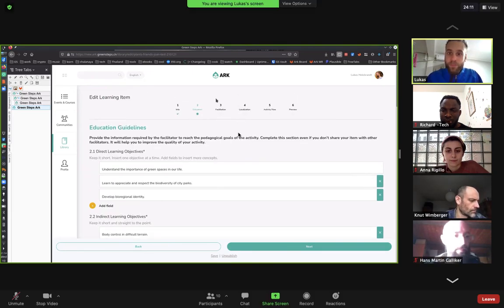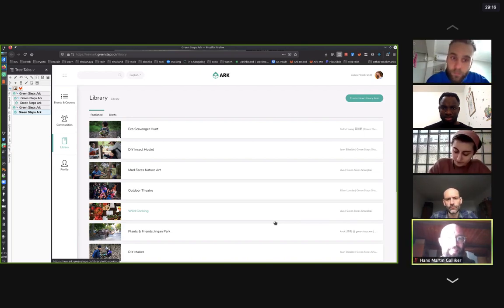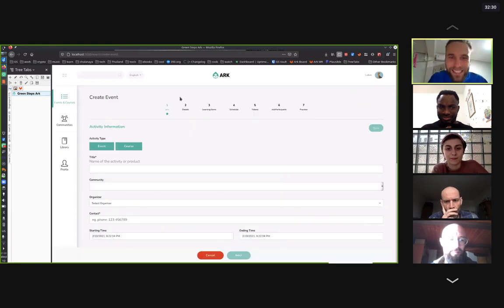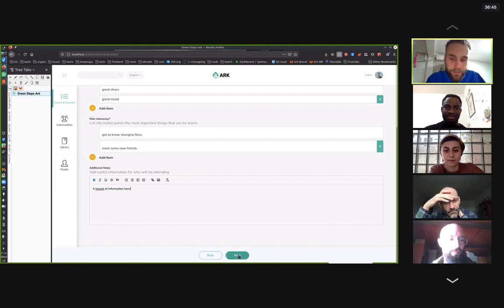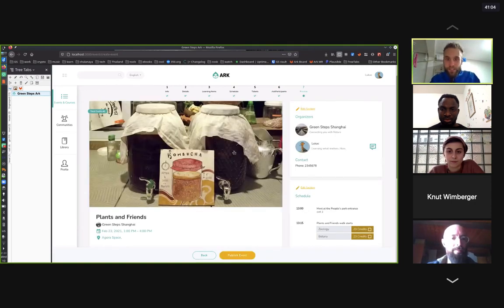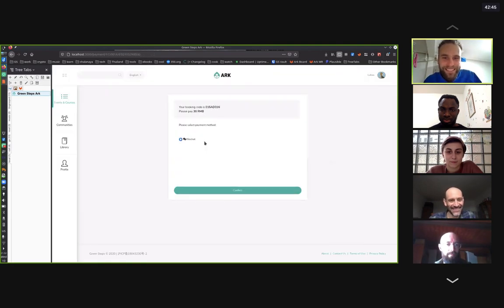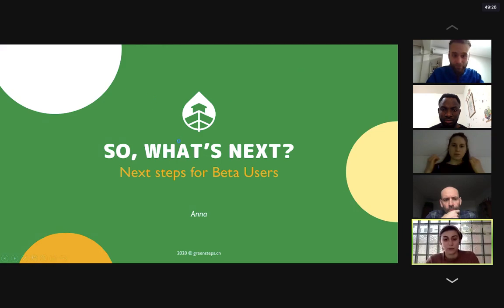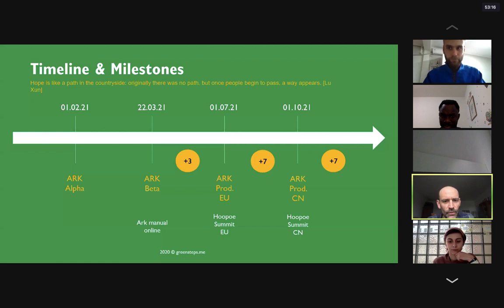ARK Crew Call - February 2021 / Event Platform